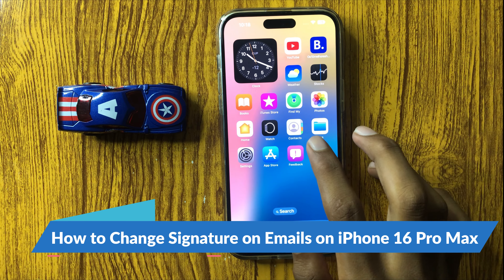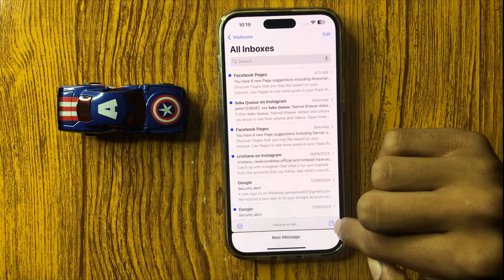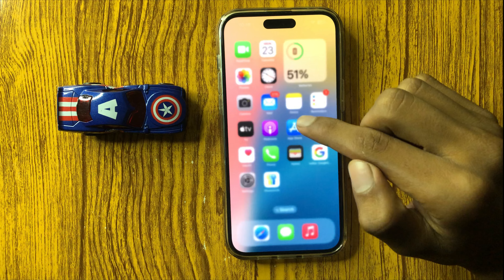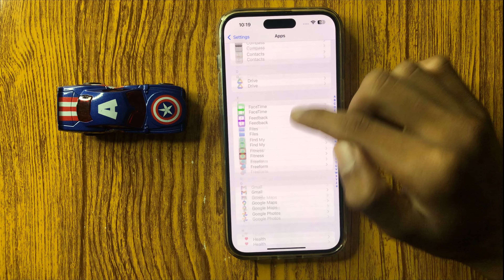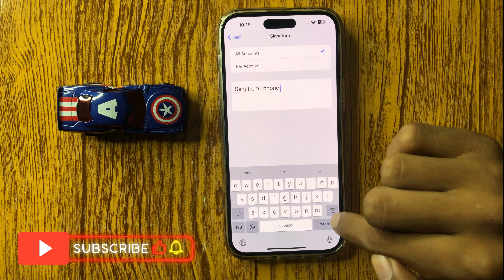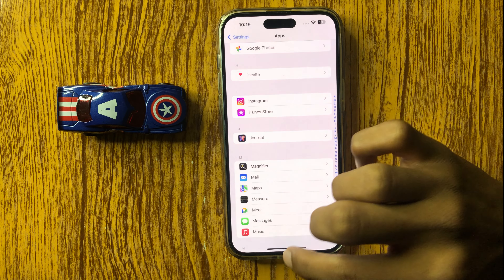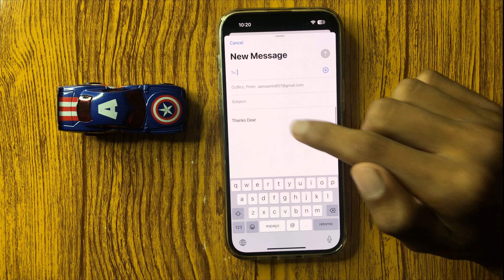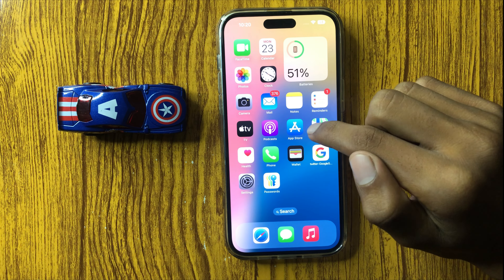How to Change Signature on Emails on iPhone 16 Pro Max